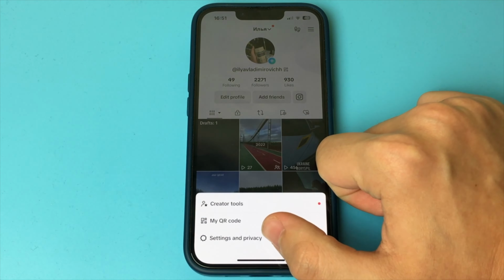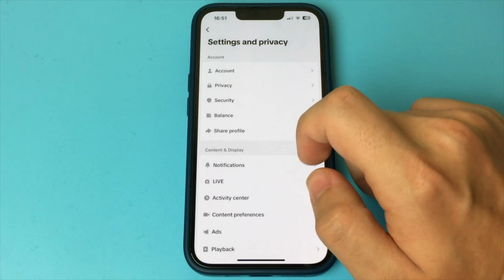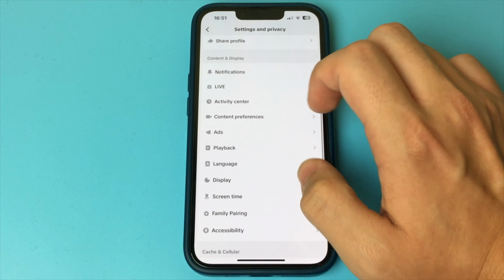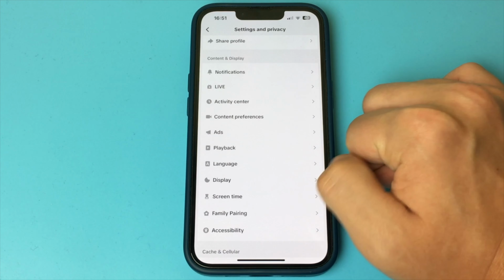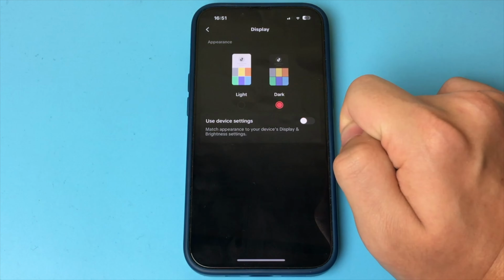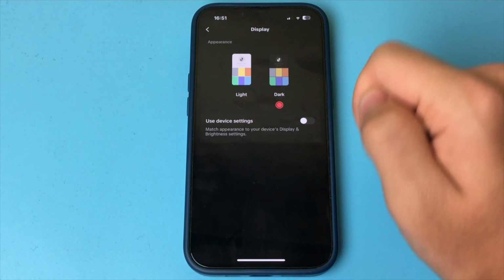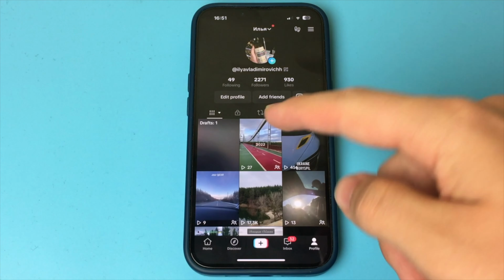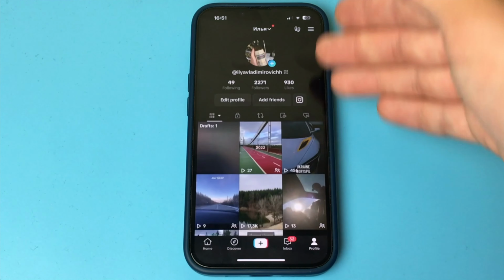How to Turn ON Dark Mode in TikTok | Full Guide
In this video I showed how you can enable a dark theme in TikTok